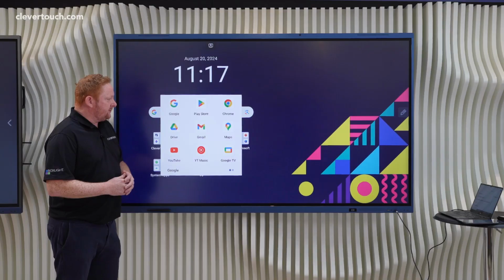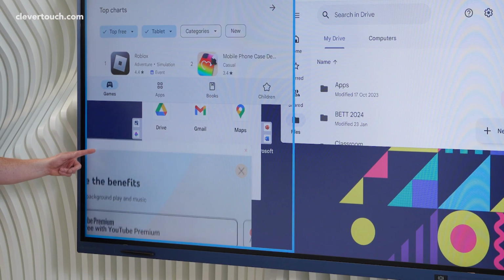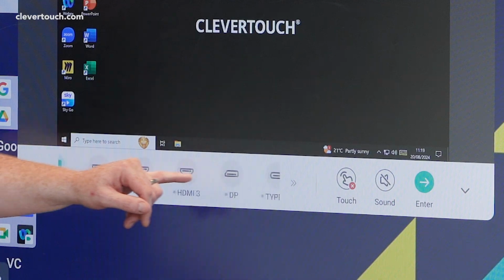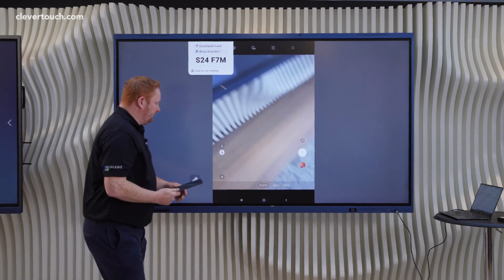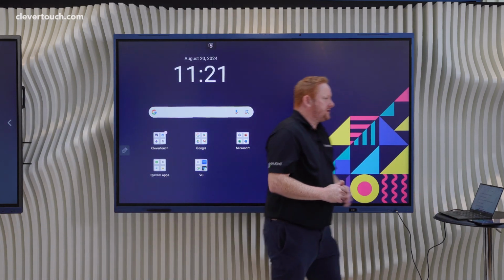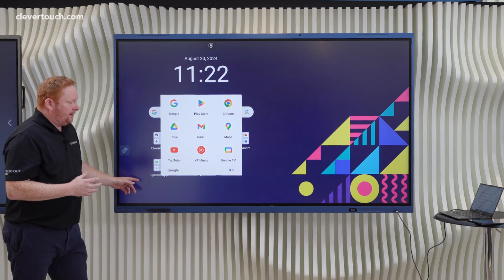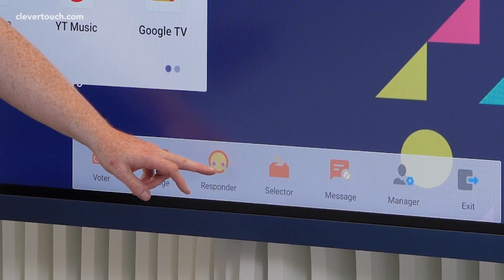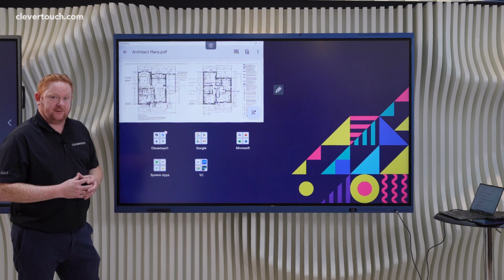IMPACT Lux - Top Ten Tips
Here, former teacher and edtech expert, Ryan Stapleton, gives an overview on the top ten features of IMPACT Lux, the Google EDLA certified interactive screen by Clevertouch, designed for education.